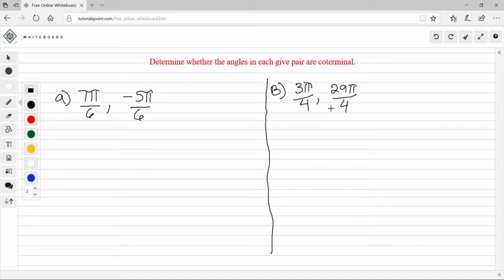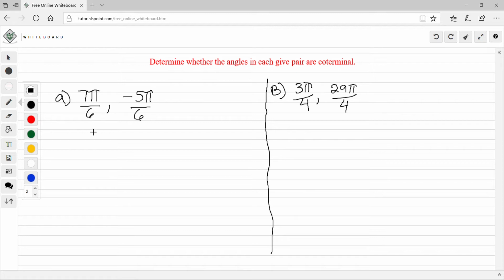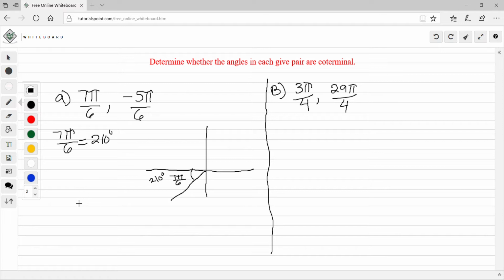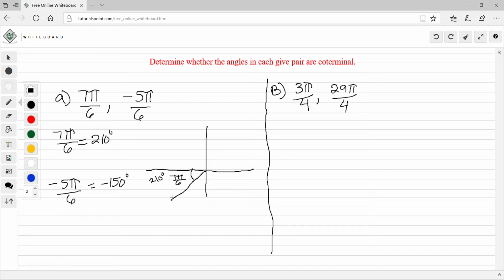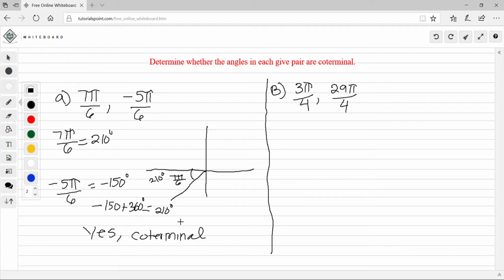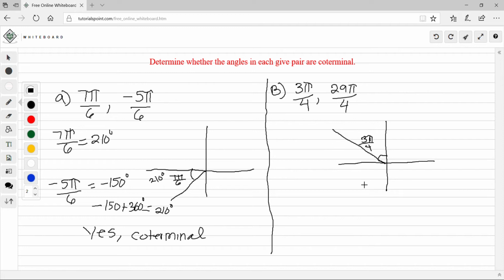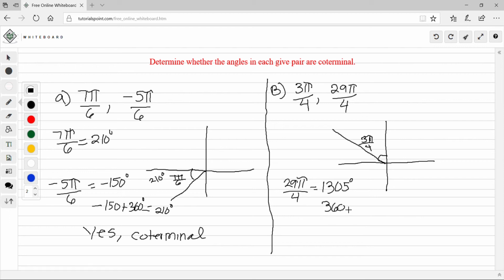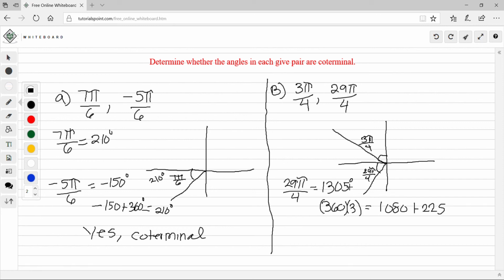Coterminal angle ex) 3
Determine if two angles are coterminal.